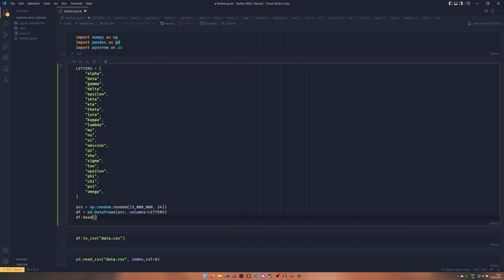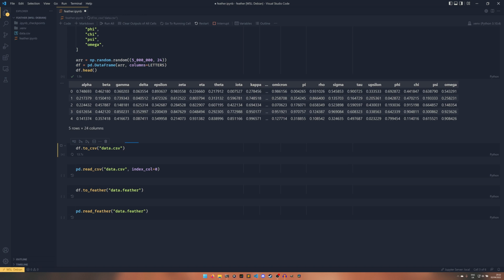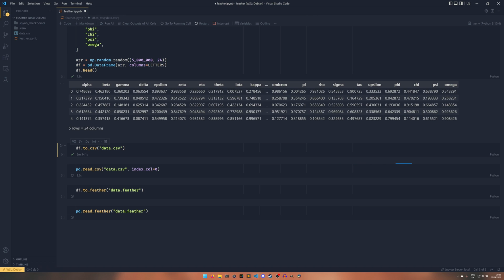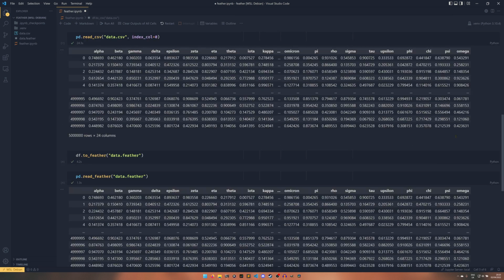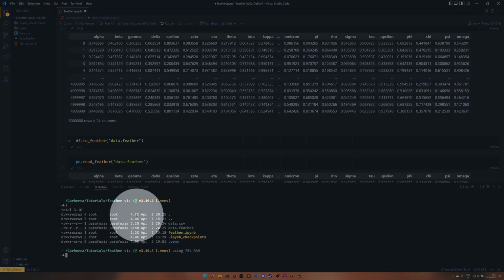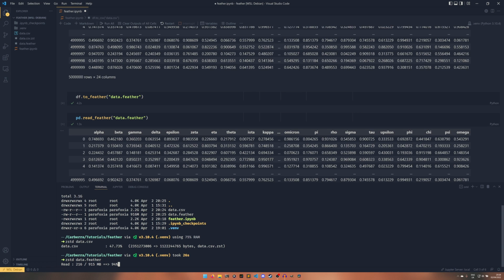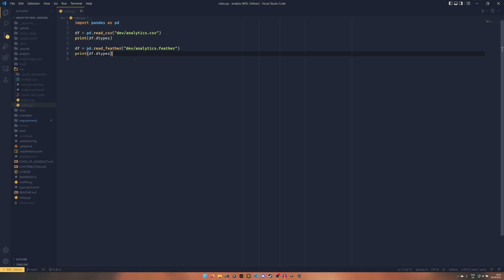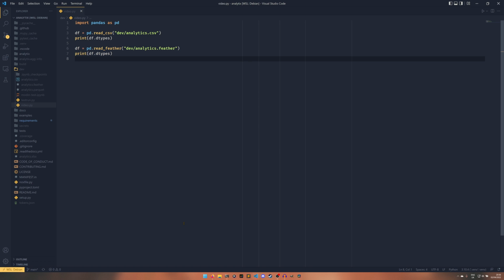You need to STOP using CSVs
The Apache Feather file format is an absolute boss, and you NEED to know about it!